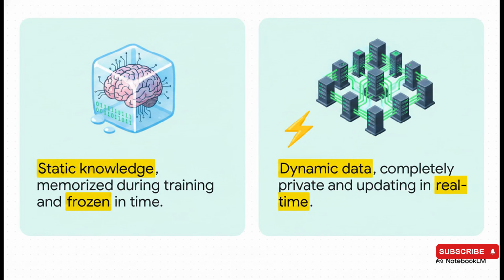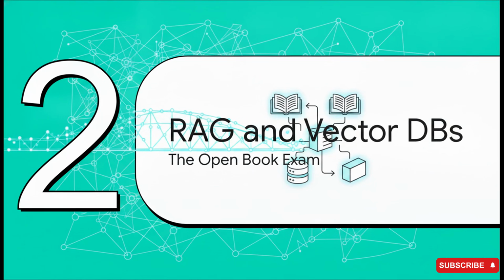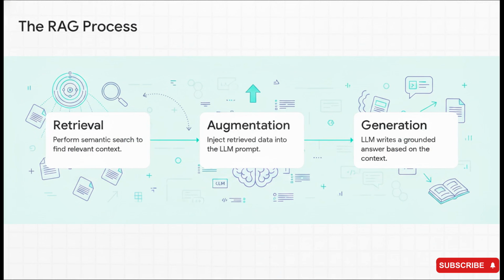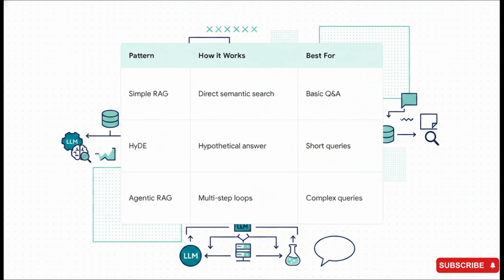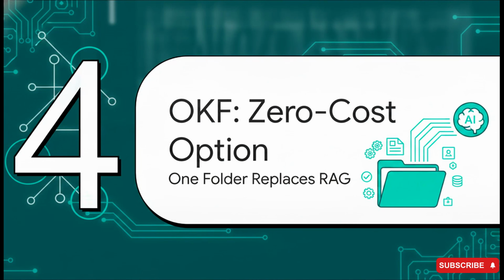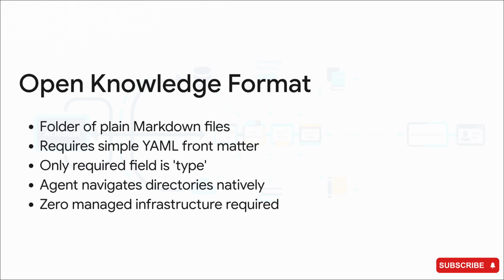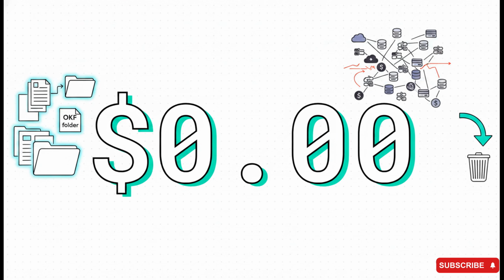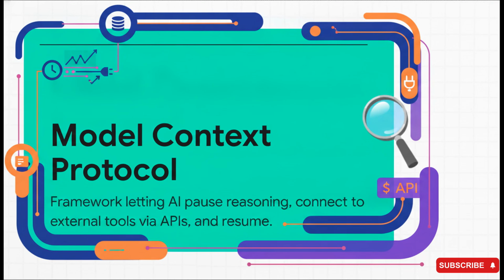Stop Using Vector DBs for Everything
Your RAG system is hallucinating because of one simple mistake: you're using the wrong database. In the battle of Vector DB vs Graph DB, most people choose wrong.

In this video, we break down why "Similarity" (Vector) isn't enough and why "Relationships" (Graph) are the future of AI retrieval. We explore the architectural shift toward GraphRAG and how it solves the most common LLM failures.

What you will learn:
✅ The "Similarity Fallacy": Why Vector search misses the big picture.
✅ Knowledge Graphs vs. Vector Spaces: A visual comparison.
✅ Why Microsoft and OpenAI are pivoting to GraphRAG.
✅ Cost, Performance, and Implementation benchmarks.
✅ Decision Matrix: When to use Pinecone vs. Neo4j.

Viewer Benefits:
- Reduce LLM hallucinations by providing better context.
- Build more complex AI agents that understand data relationships.
- Future-proof your AI stack against the RAG evolution.

Key Takeaways:
- Vector DBs are great for "find things like this."
- Graph DBs are essential for "how is X related to Y?"
- Hybrid systems (Vector + Graph) are the current gold standard.

Resources:
- GraphRAG Implementation Guide: [Link]
- Top Database Comparison Chart: [Link]

TIMESTAMPS:
00:00 The Retrieval Crisis
01:15 How Vector DBs Work (The Basics)
03:30 Why Vector Search Fails at Scale
05:45 Enter Graph Databases: The Context Kings
08:20 GraphRAG vs. Basic RAG Explained
11:00 Performance Benchmarks & Costs
13:30 The Hybrid Future: Vector + Graph
15:45 Which one should you learn first?